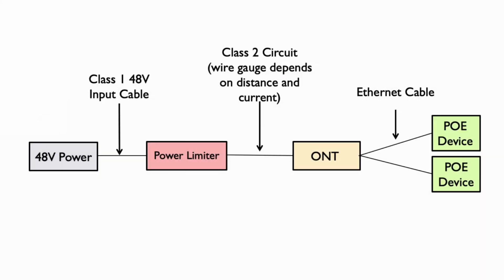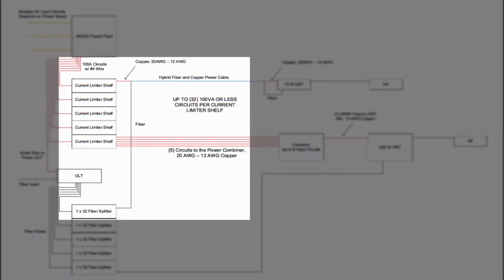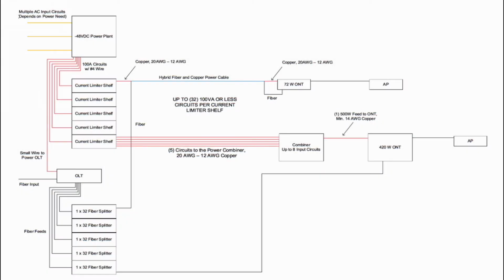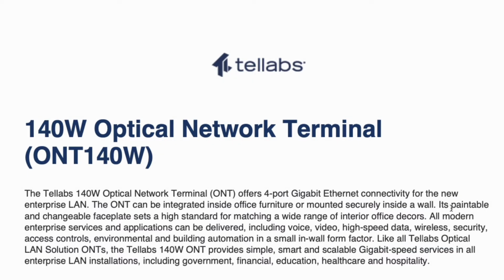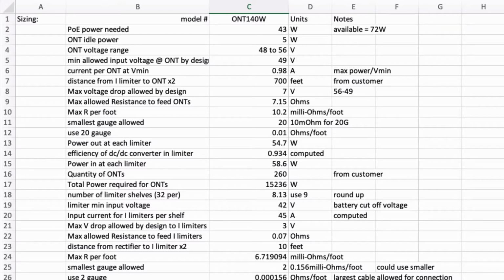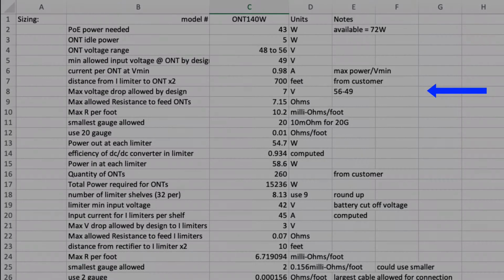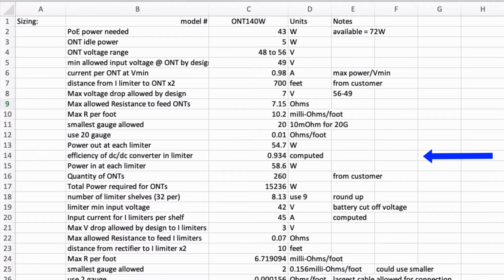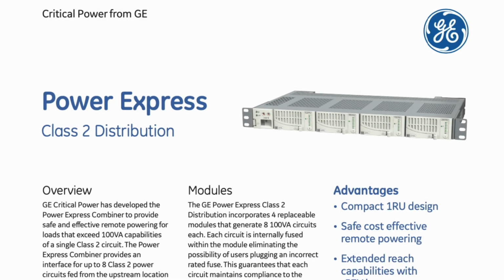Parallel Power Network for Passive Optical Network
Passive Optical Networks, by their very nature, are not copper based. A Parallel Copper Power Network is needed to power the optical devices. This video shows you how we define and design the class 2 power system. All losses are accounted for and calculations are shown.